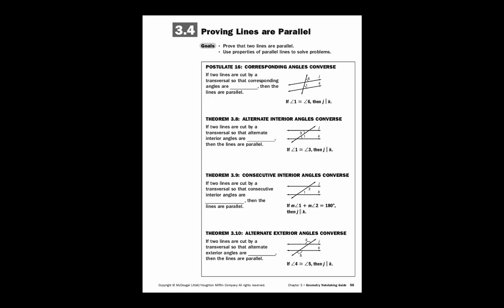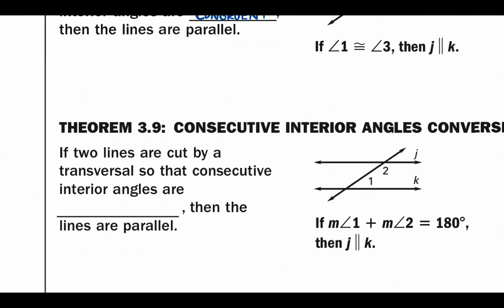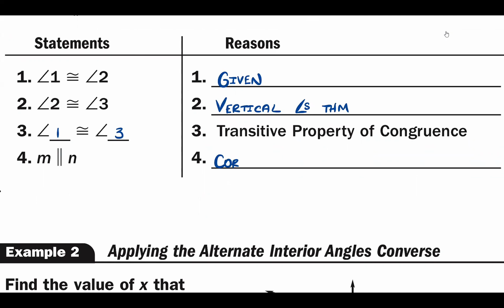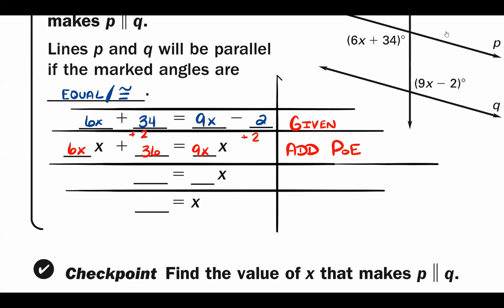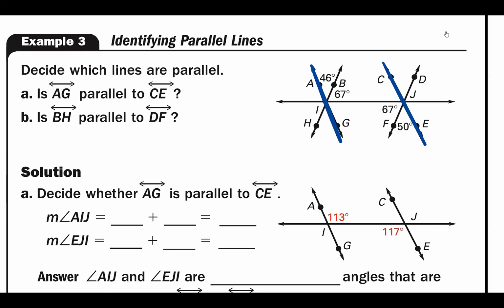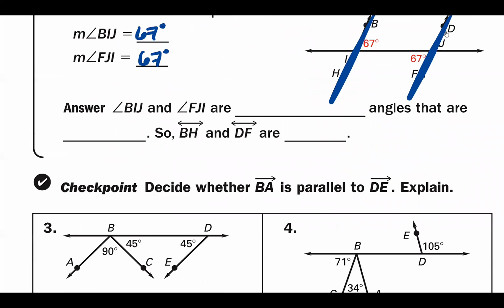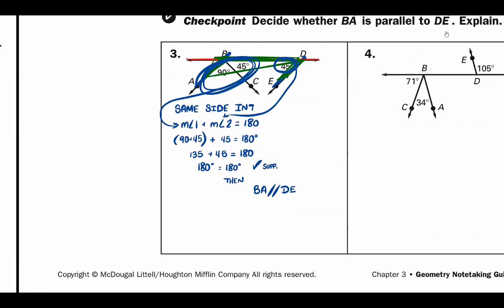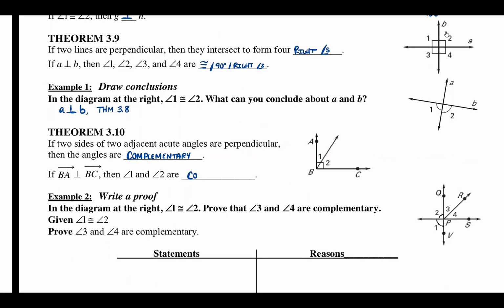Proving Parallel and Perpendicular Lines